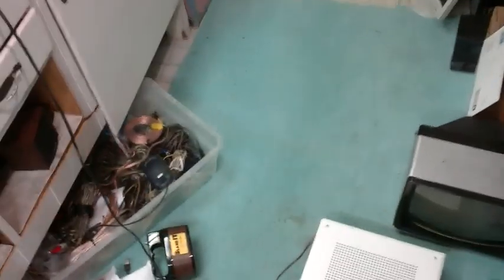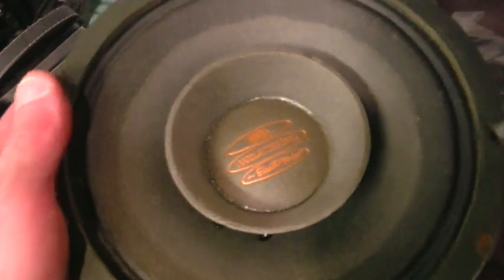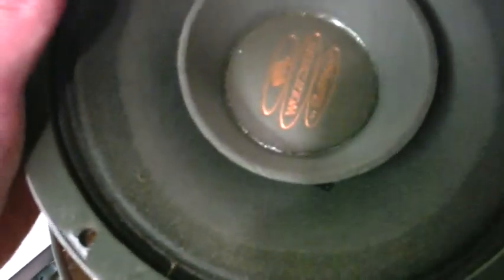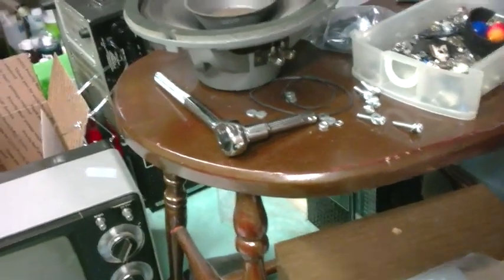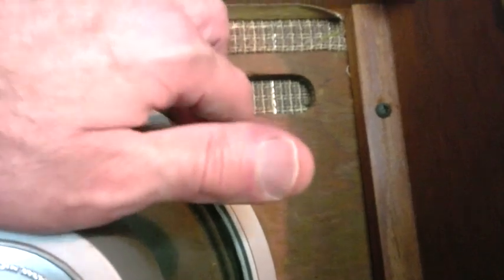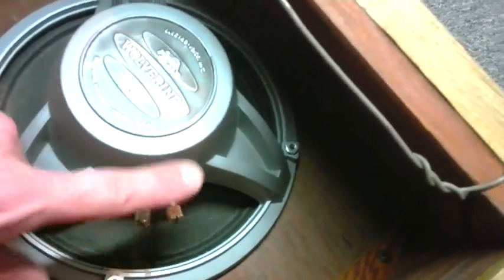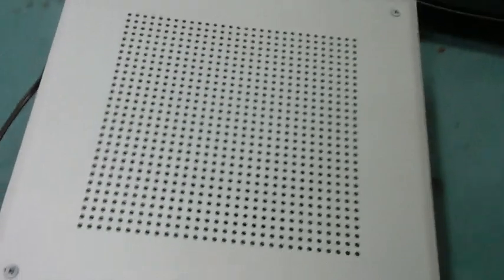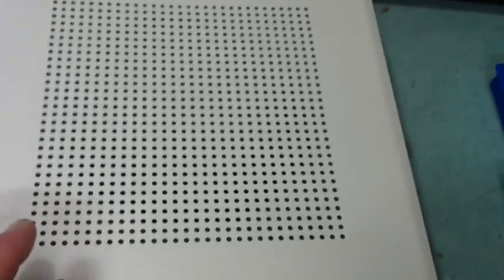Speaker Upgrade Part 1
This is part 1 of how to change a speaker in a ceiling enclosure, which is also used as a "free standing" speaker